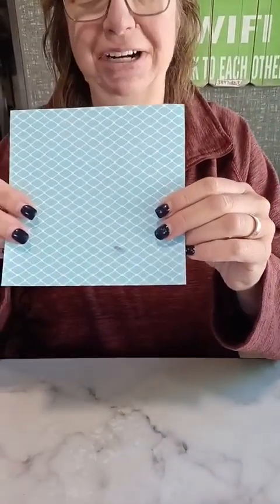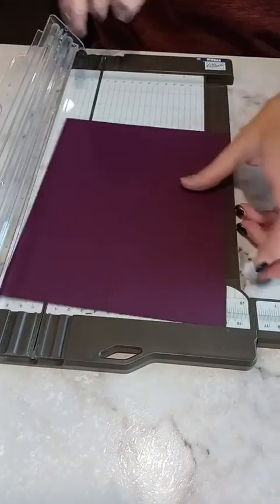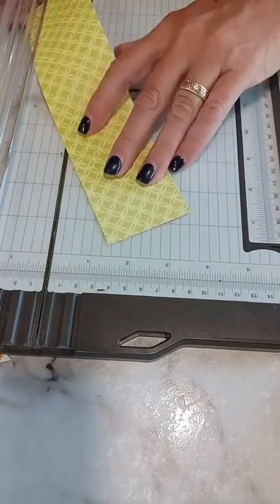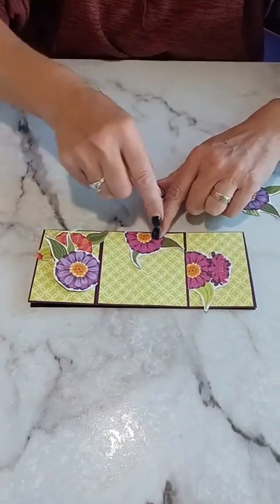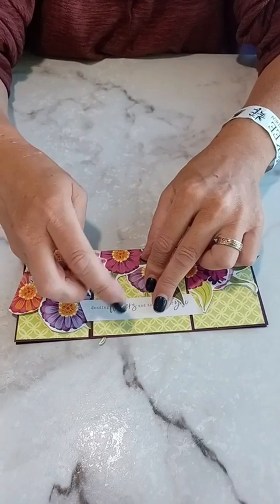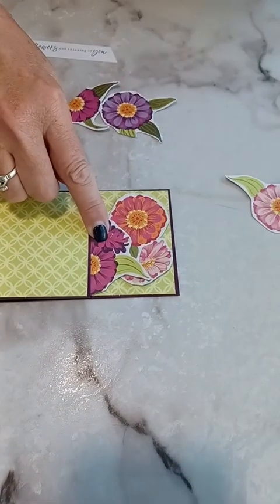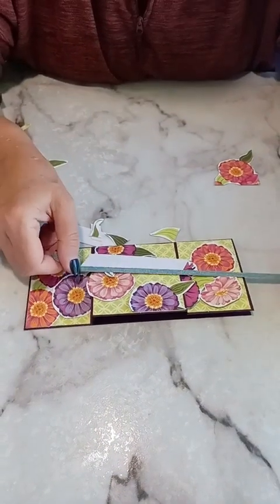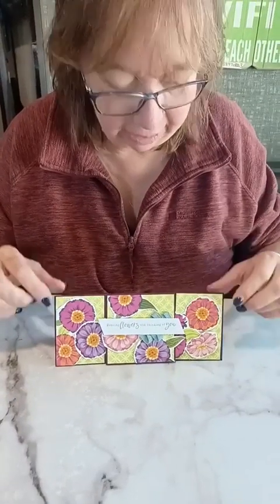Takeaway Tuesday with Northern stamper - March 12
Thank you for joining me for today's takeaway Tuesday with Northern stamper.

Want a copy of the catalogues and are in Canada, then just leave me a comment or drop me an email at and I will get one posted out to you directly.

Don't miss out of tips, ideas and more!